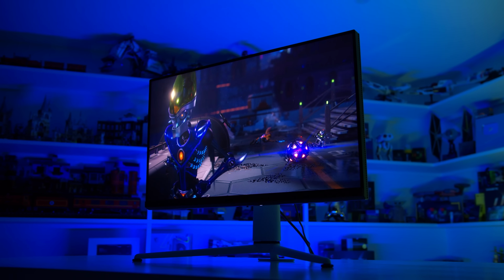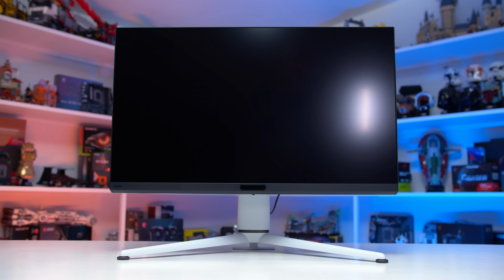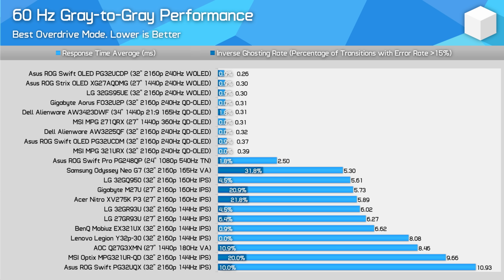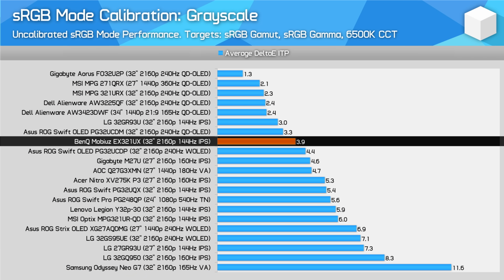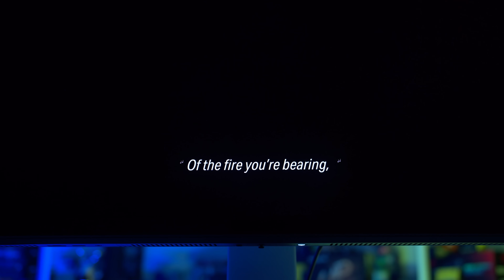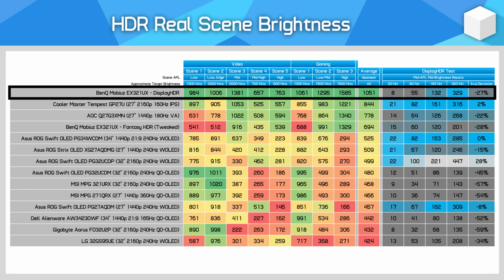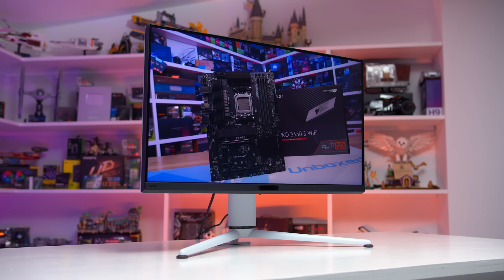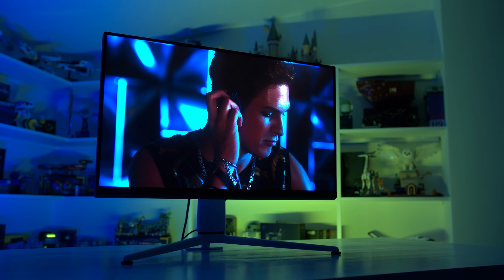4K Mini-LED LCD vs 4K OLED, What Should You Buy? - BenQ Mobiuz EX321UX Review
Buy relevant products from Amazon, Newegg and others below:
BenQ Mobiuz EX321UX
Asus ROG Swift OLED PG32UCDP
LG 32GS95UE
Gigabyte Aorus FO32U2P
Dell Alienware AW3225QF
MSI MPG 321URX
Asus ROG Swift OLED PG32UCDM

00:00 - Intro, Specs, Design
05:14 - Response Time Performance
07:04 - Response Time Comparisons
10:51 - SDR Color Performance
13:22 - Brightness, Contrast, Uniformity
14:40 - HDR Configurations and Accuracy
20:08 - HDR Brightness
23:11 - HUB Essentials Checklist
24:14 - Final Thoughts

4K Mini-LED LCD vs 4K OLED, What Should You Buy? - BenQ Mobiuz EX321UX Review